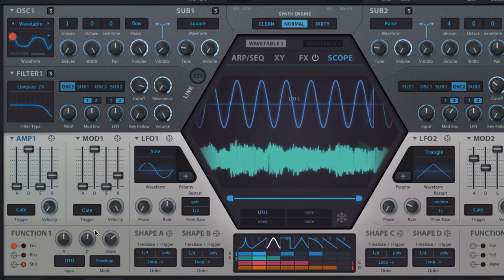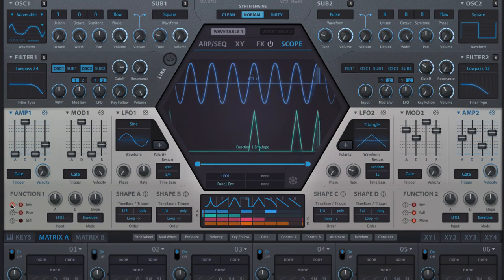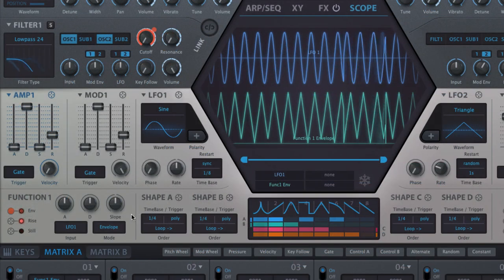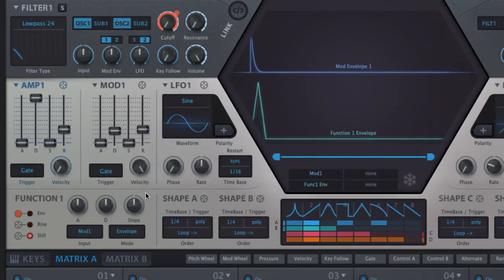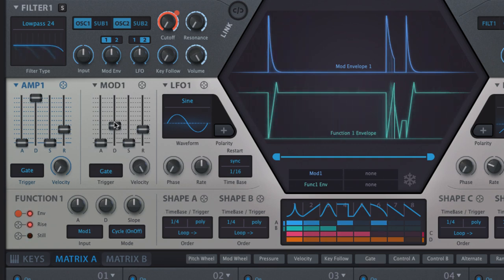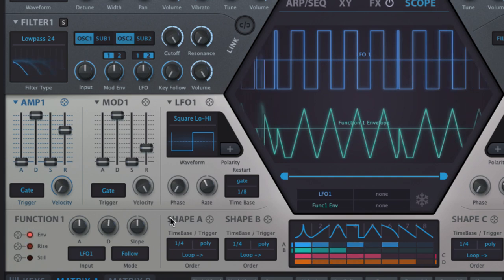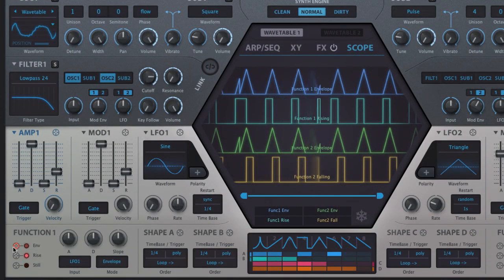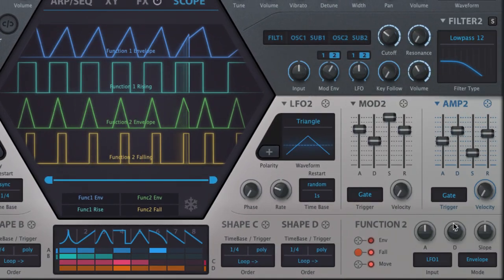Introduction to Hive 2 - 8. Function Generators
In this 14 part series, Ronan Macdonald introduces the basic features and functions in Hive 2.